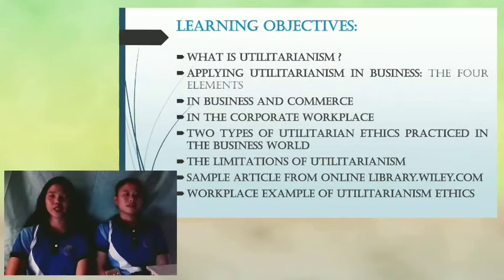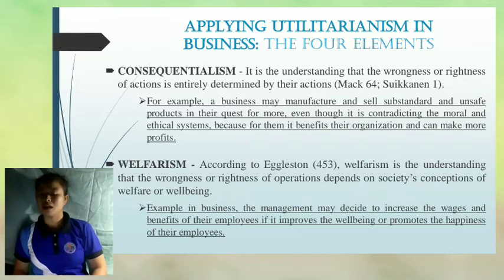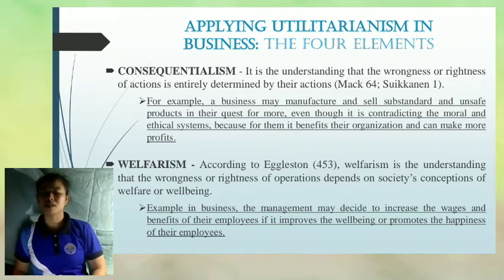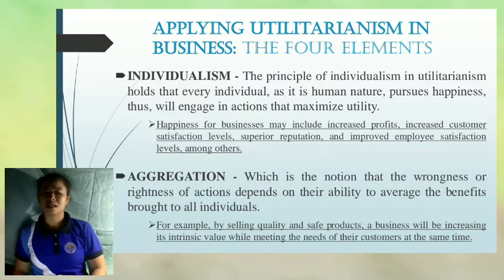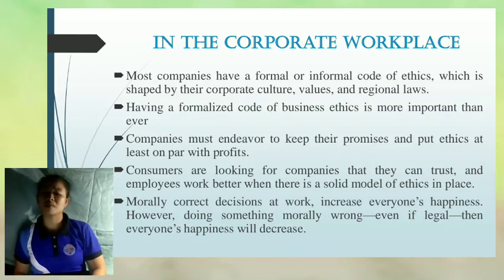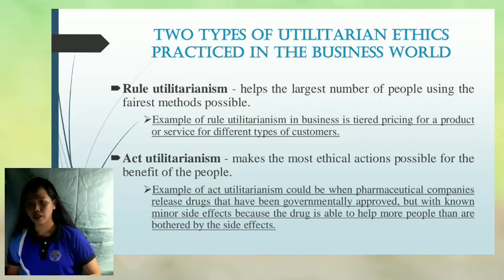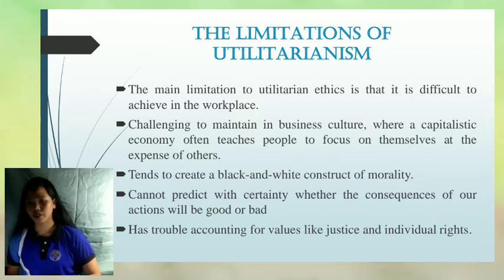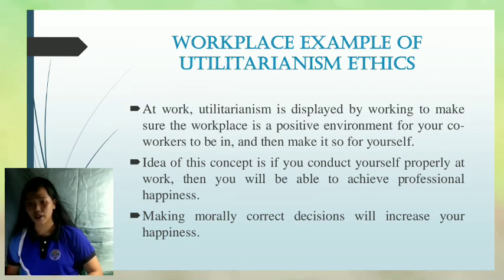BUSINESS'S FASCINATION WITH UTILITARIANISM | Group Reporting